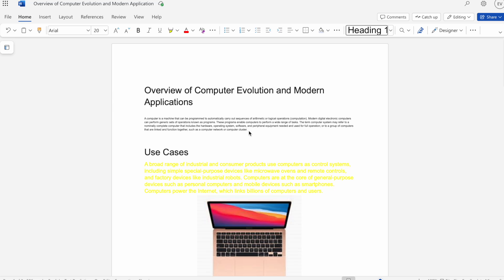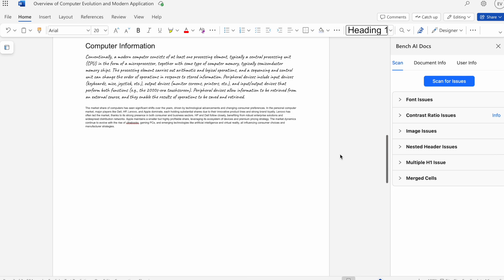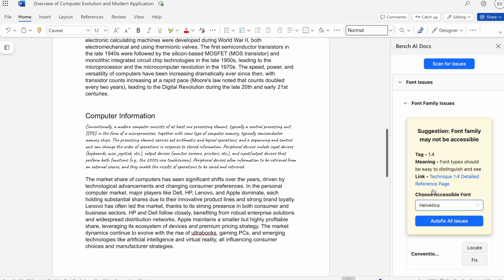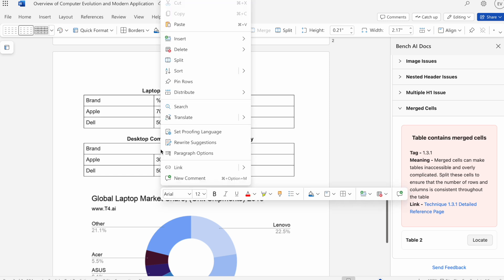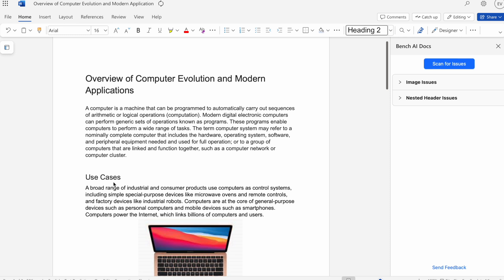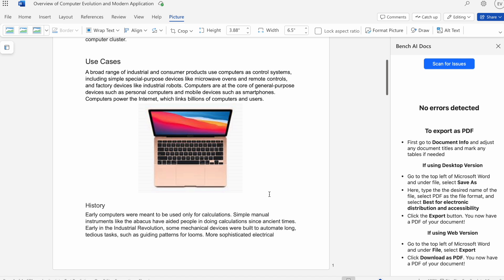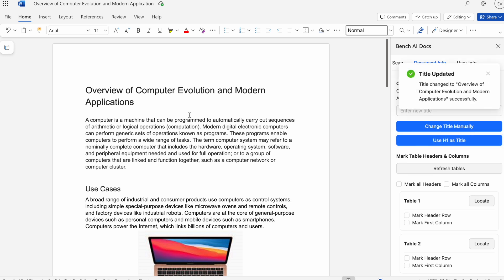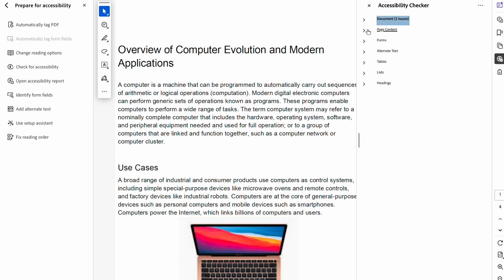Automatically make Word Documents Accessible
Use Bench AI to streamline making Microsoft Word Documents accessible